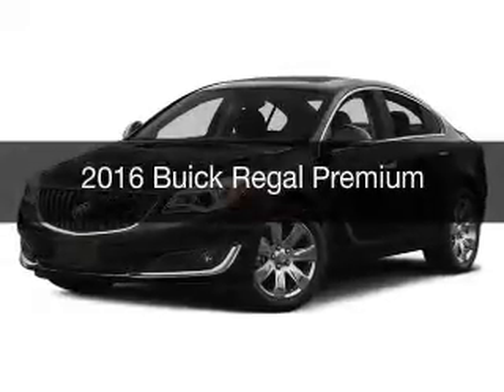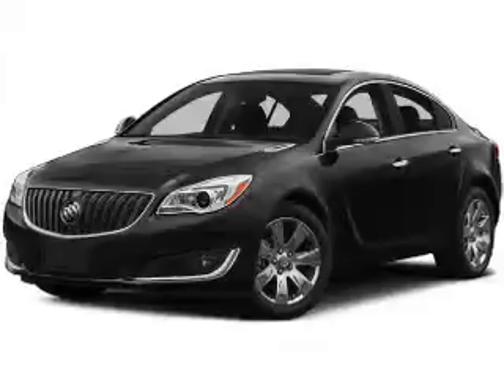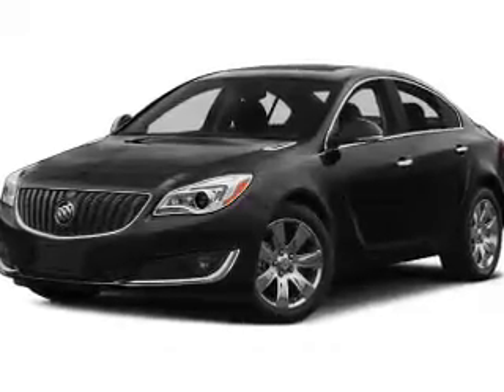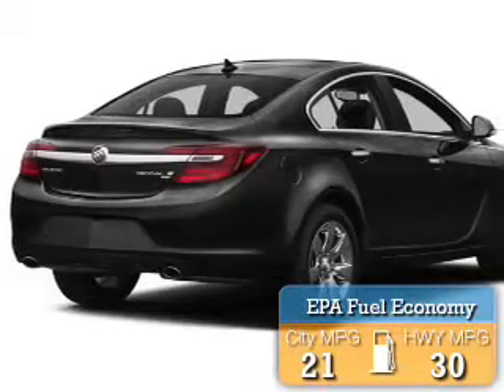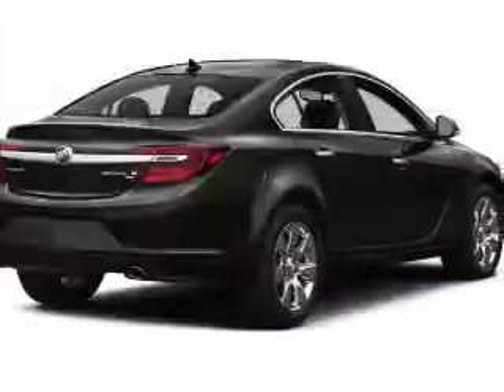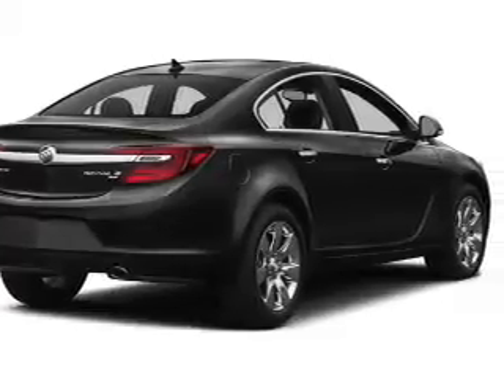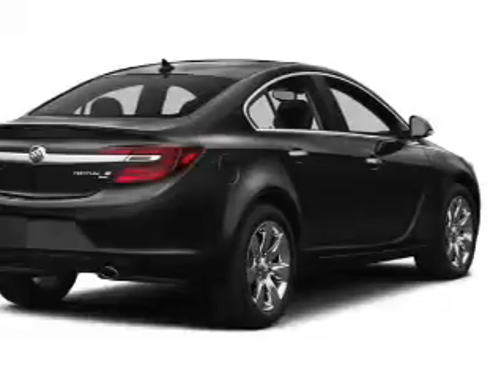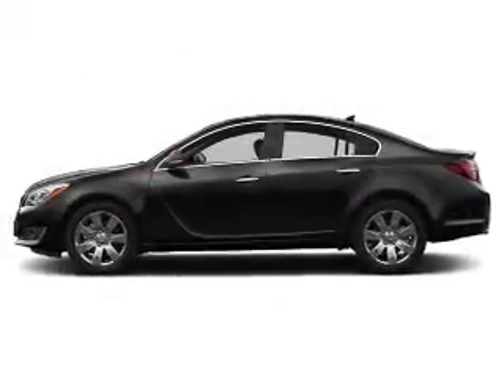2016 Buick Regal - Grand Rapids MI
Year: 2016
Make: Buick
Model: Regal
Trim: Premium
Engine: 2.0 L, 4 cylinder
Transmission:
Color: Red
Mileage: 5
Address:
2727 28th St